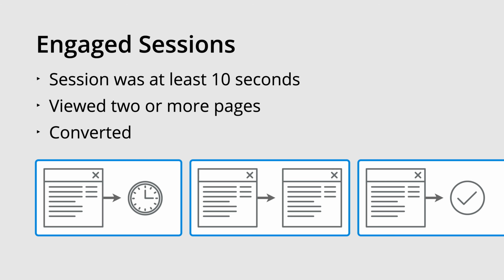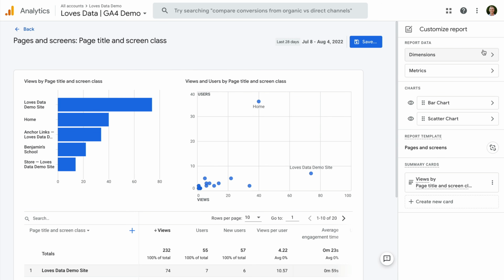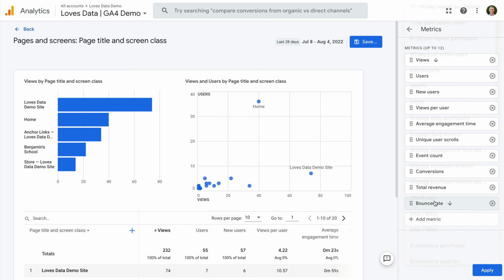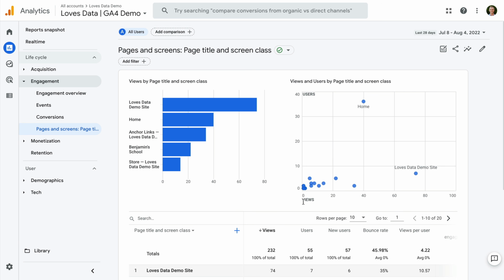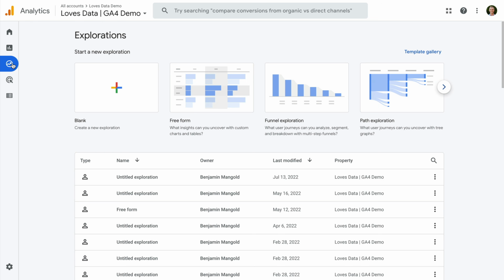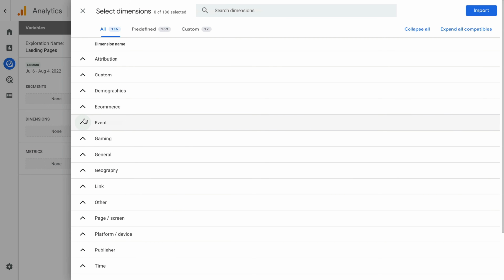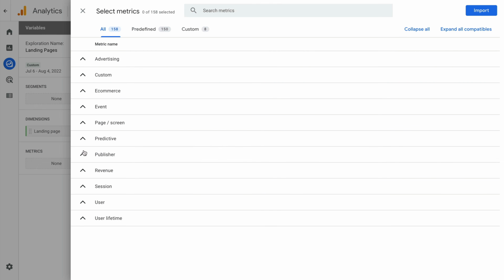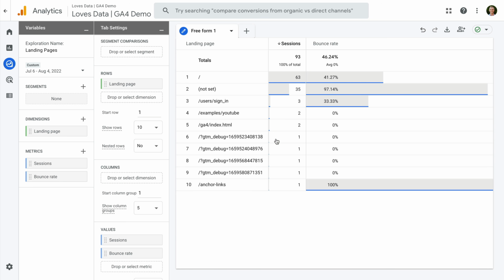How To View Bounce Rate In GA4 (Google Analytics 4)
Learn how to view bounce rate in GA4 (Google Analytics 4), including how to add bounce rate to the standard reports, and how to create a custom exploration report that includes landing pages and bounce rate.

JUMP TO A TOPIC:
00:00 Introduction
00:27 How bounce rate is calculated
01:22 Add bounce rate to standard reports
02:49 Exploration report with bounce rate
04:09 Conclusion